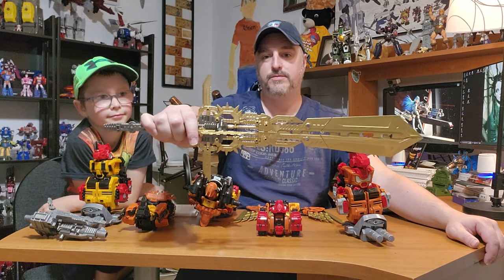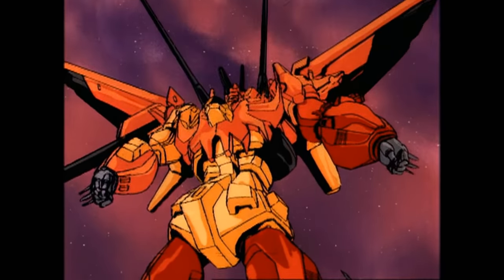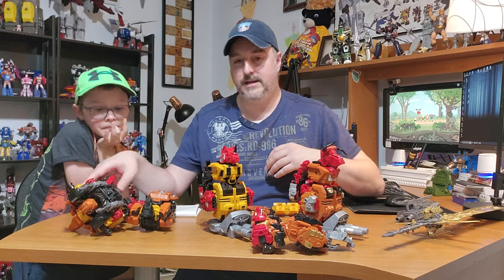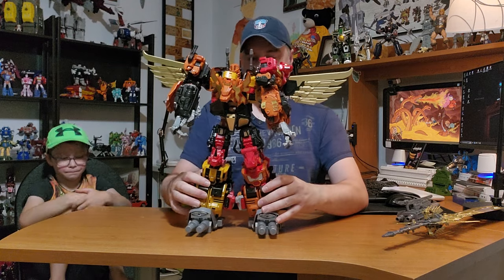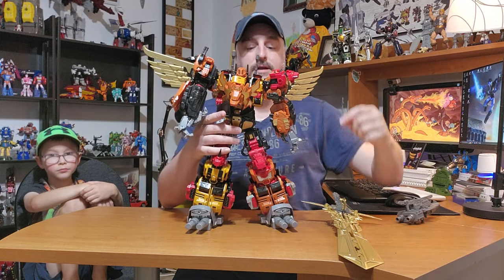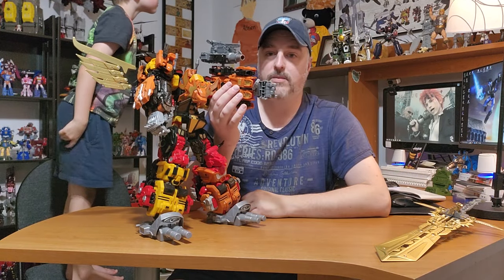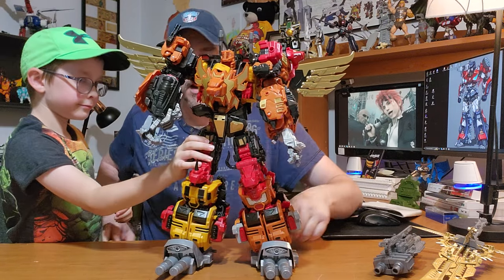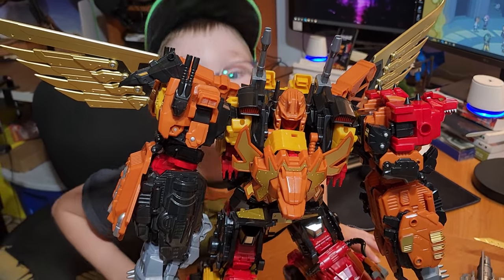Toy Review - Jinbao Oversized Predacons: Part 6 - Predaking (Assembly)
Well here were are, the Pièce de Résistance, the king himself, the strongest combiner, PREDAKING !!! All this because my wife is awesome, thanks honey!